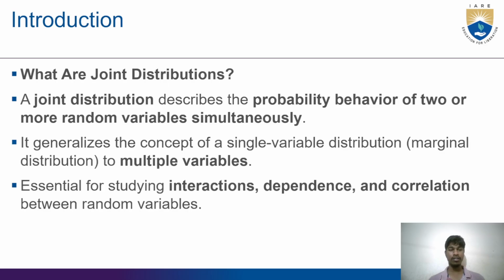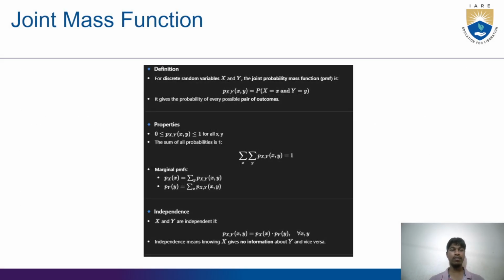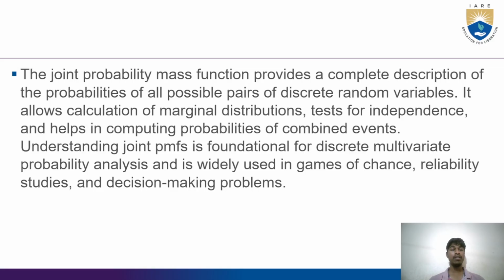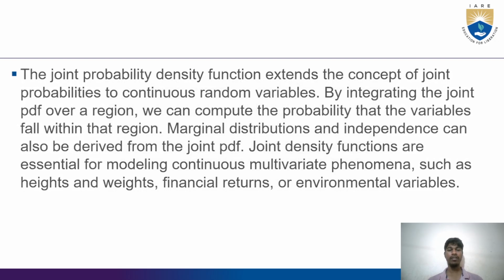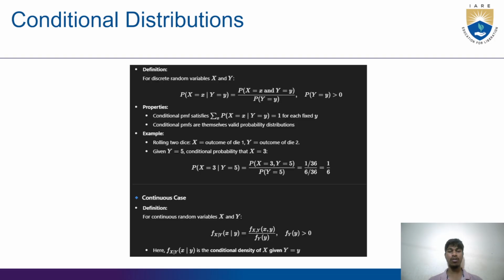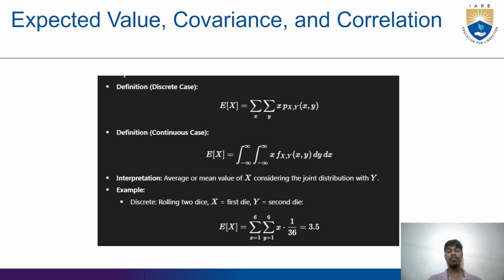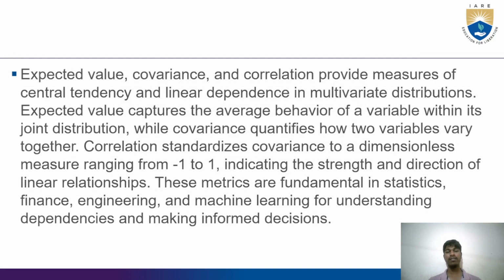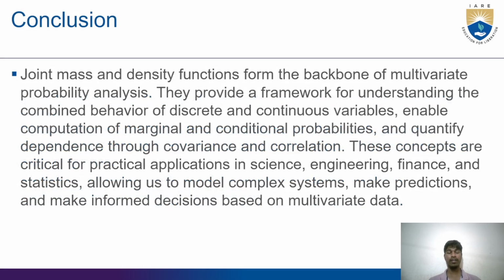p and c